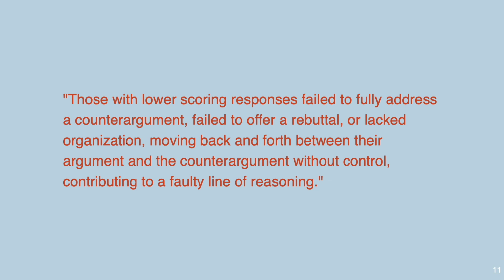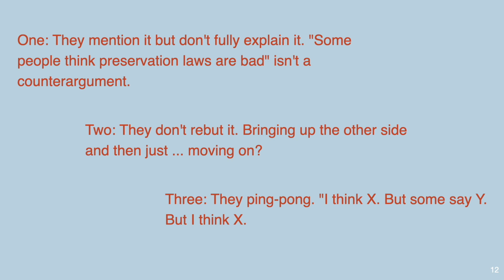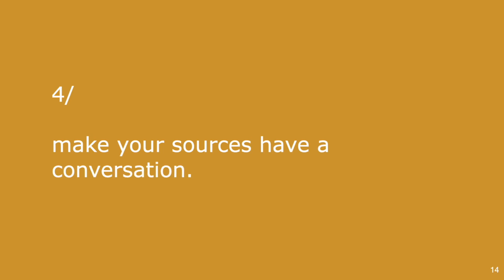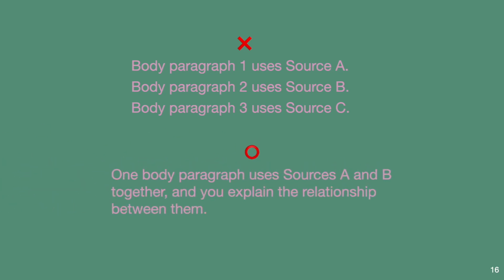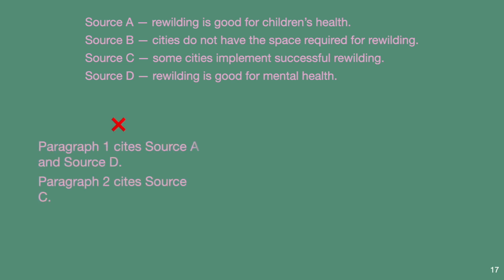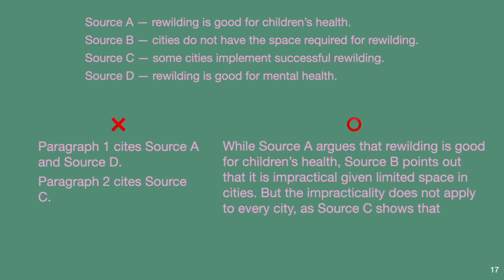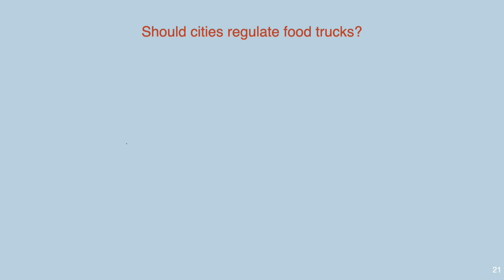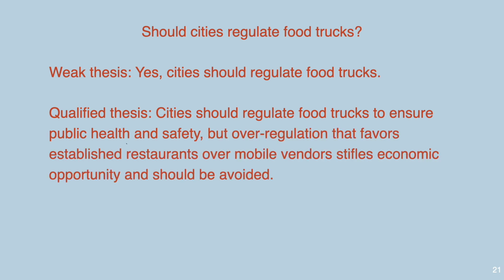AP Lang Synthesis Tips from the Chief Reader Report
If you're studying for AP Lang by reading sample essays, you're only doing half the work. High school teachers rarely walk you through the Chief Reader Report, the most important document from the College Board. YES, more important than sample 6 essays! This video shows you the 6 most important takeaways from the Chief Reader's Report that actually improve your Synthesis score.

* Why you're answering the wrong question (and how to fix it)
* How to make sources have a conversation instead of isolating them in separate paragraphs
* Why writing a counterargument doesn't automatically earn sophistication points
* The difference between weak commentary ("This shows college is useless") and strong commentary (arguing with yourself)
* Why does qualification earn sophistication over binary yes/no positions

🌋 About Me:
8+ years helping students score 5s on AP Lang & AP Lit. No generic strategies. No wasted time. Just tips proven to work.

🗻 Need an Essay Review?
Fill out the form (pricing & turnaround details included)
💡 forms.gle/7rDTA5nXvYbfVfKh7 💡